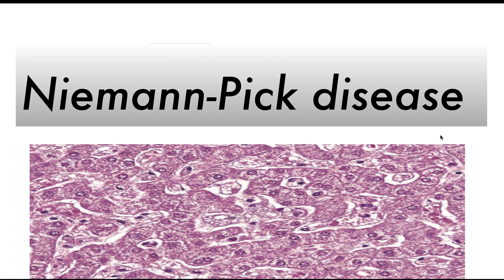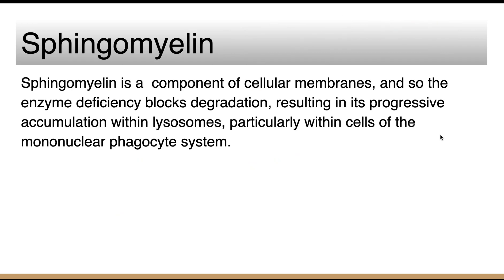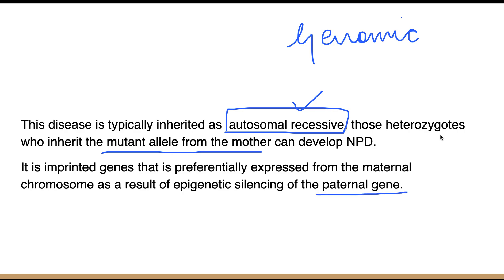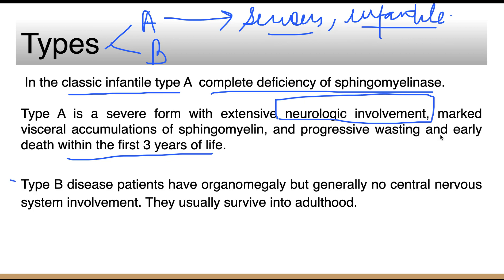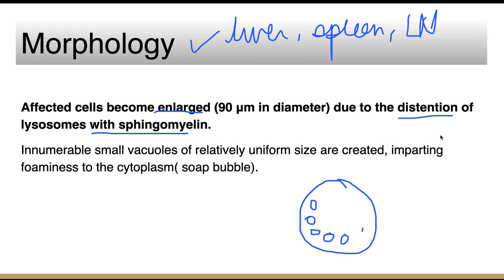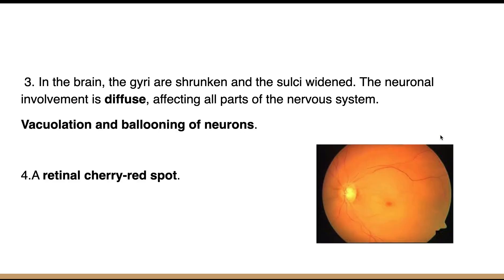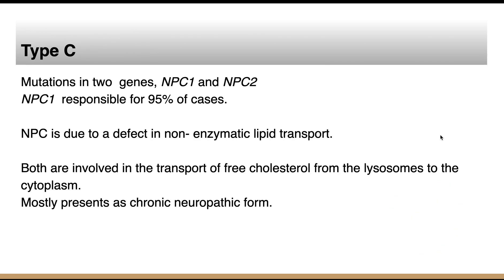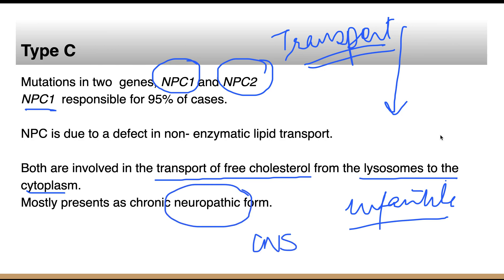Niemann Pick Disease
Niemann-Pick disease  A and B  are characterized by lysosomal accumulation of sphingomyelin due to an inherited deficiency of sphingomyelinase.

Niemann-Pick disease type C (NPC) is due to mutation in NPC 1 and 2 gene.